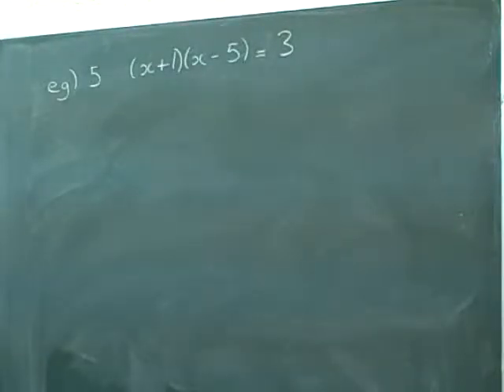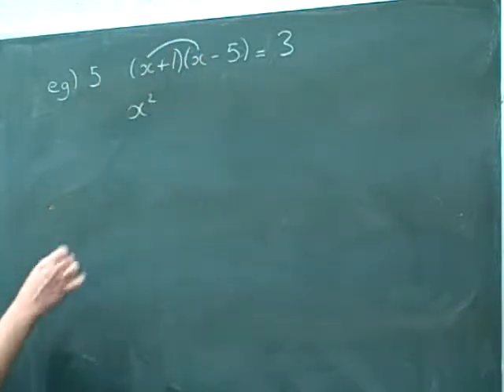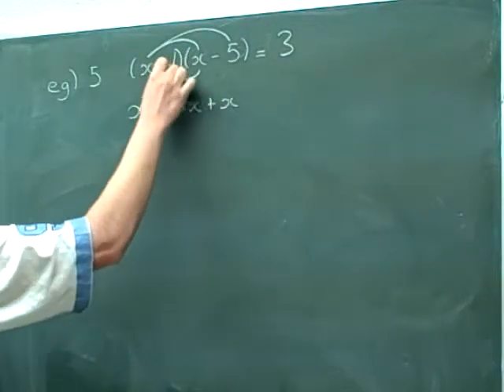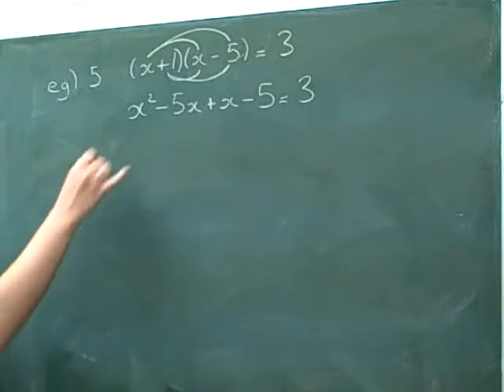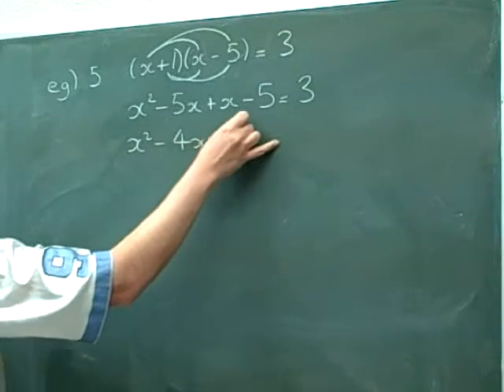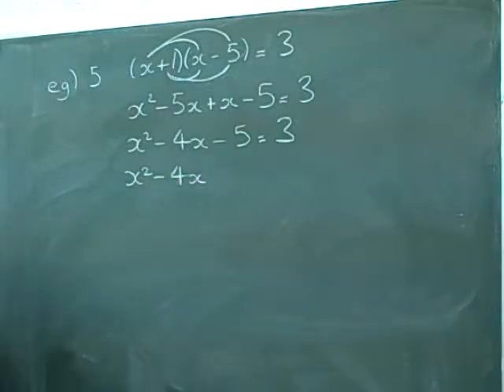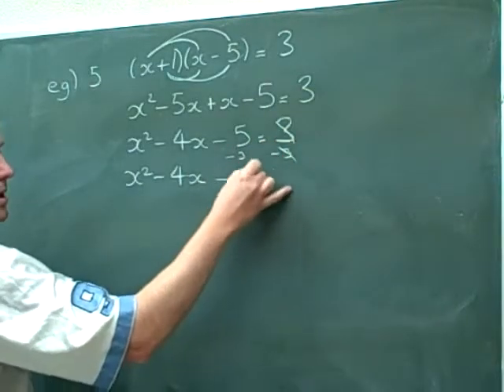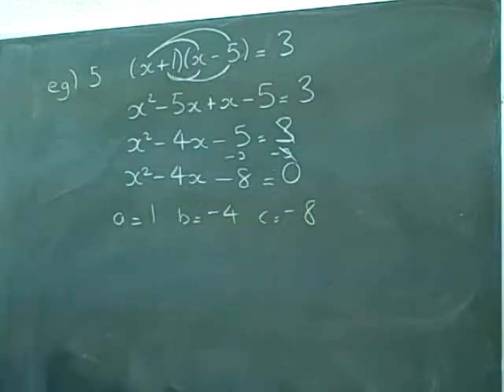05 section 4 q05